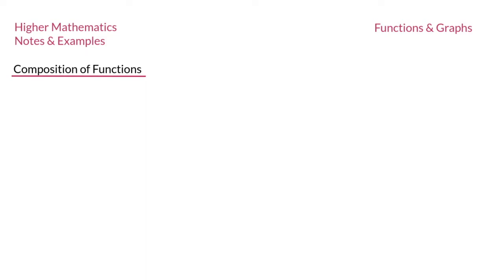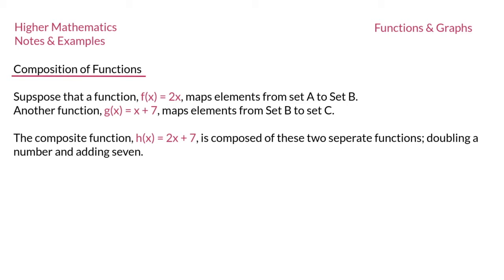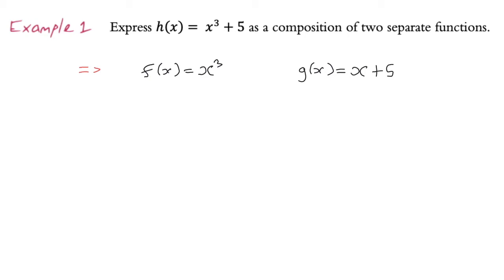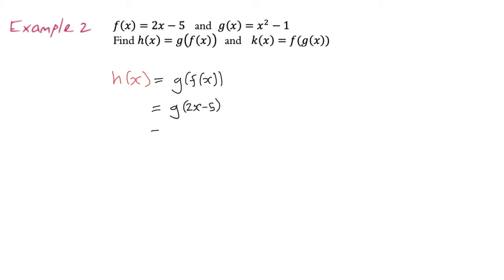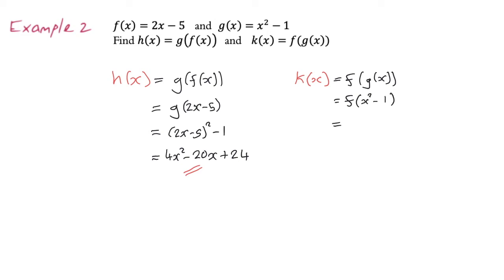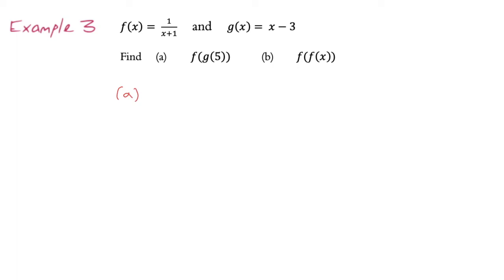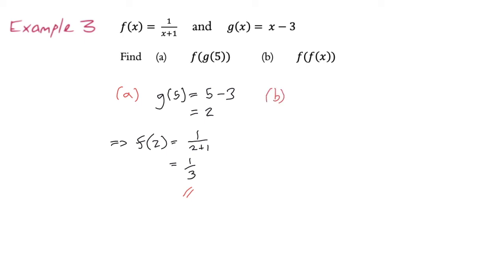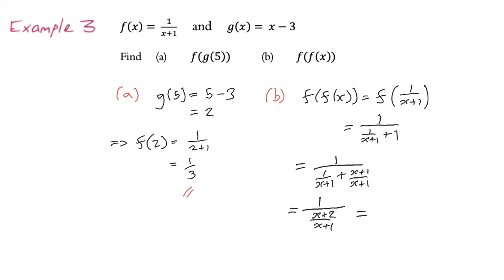Higher Mathematics - Functions & Graphs Lesson 3 - Composition of Functions